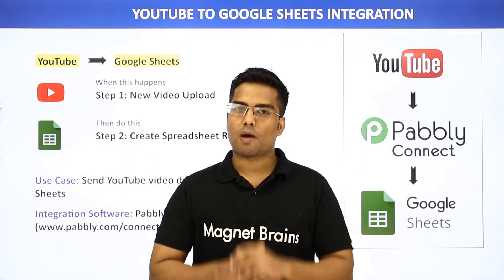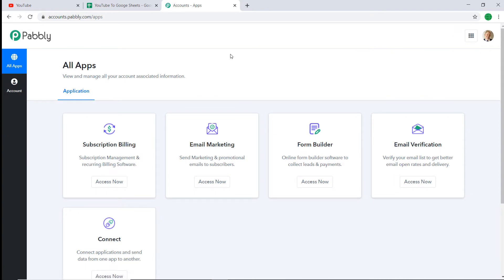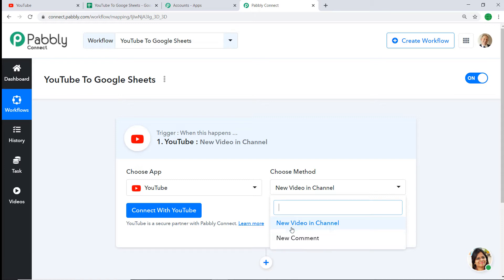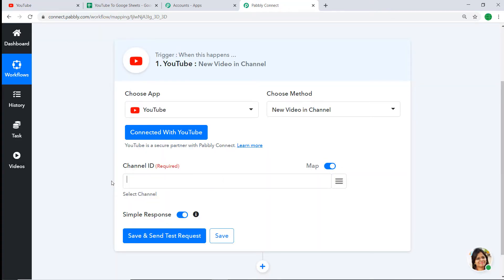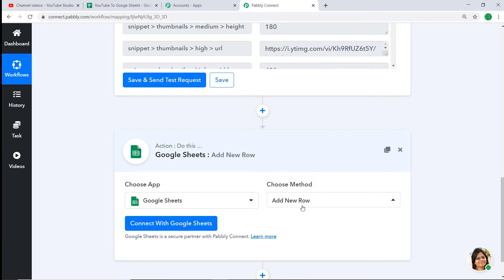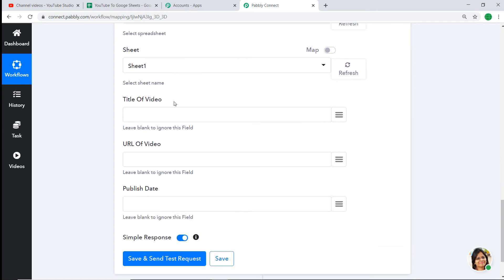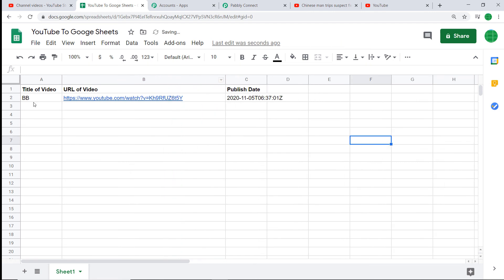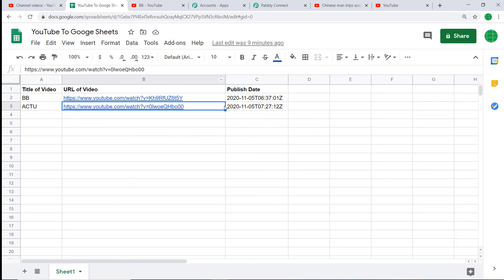YouTube Google Sheets Integration - Send YouTube Video Data to Google Sheets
✅ In this video, we will learn how to send YouTube video data automatically to Google Sheets using Pabbly Connect.

YouTube Google Sheets Integration

00:00 Introduction
01:05 Free Signup in Pabbly Connect
02:30 Steps to Create Automation
03:25 Connect YouTube to Pabbly Connect
05:55 Connection of Google Sheets to Pabbly Connect
10:34 Example on sending YouTube data to Google Sheets